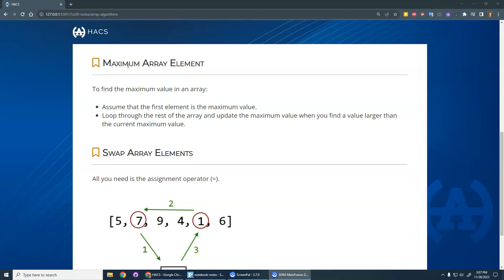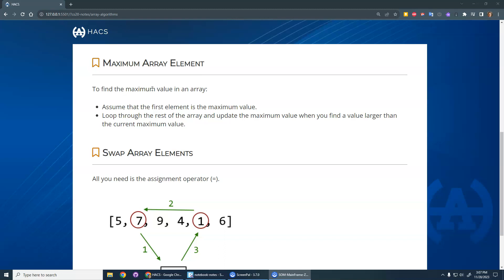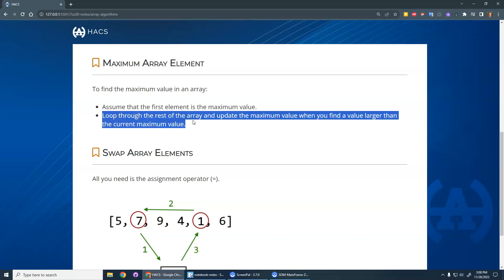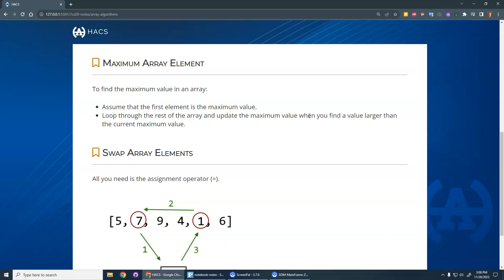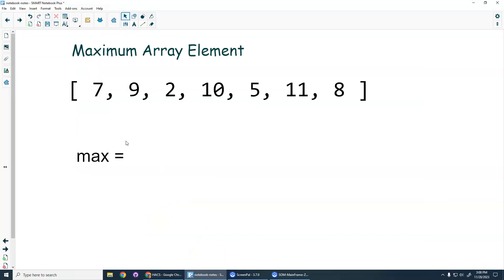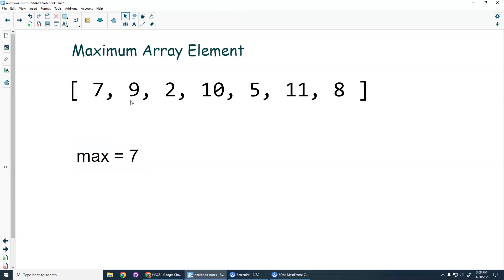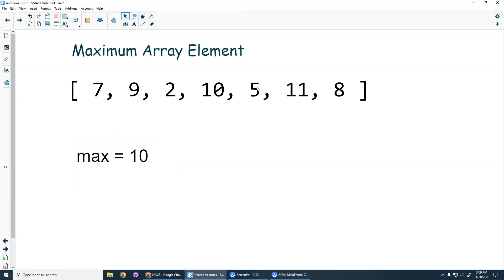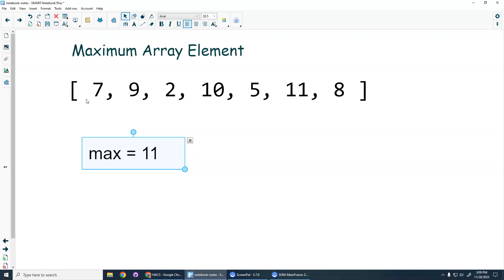03 Maximum Array Element